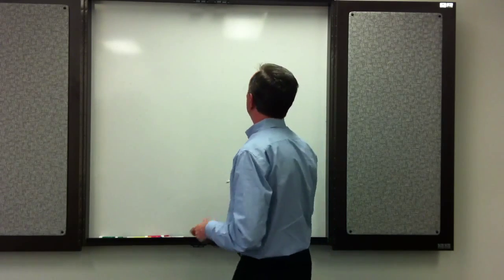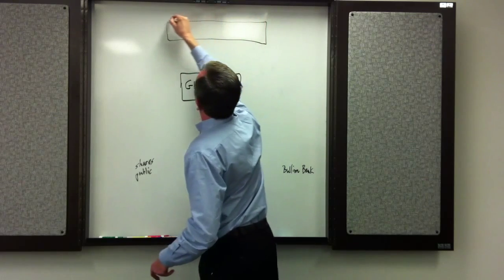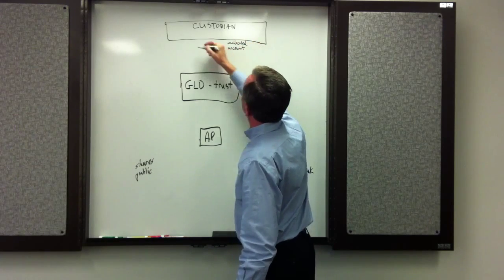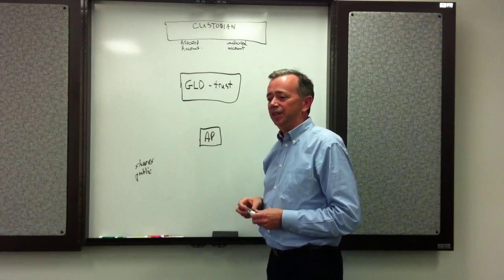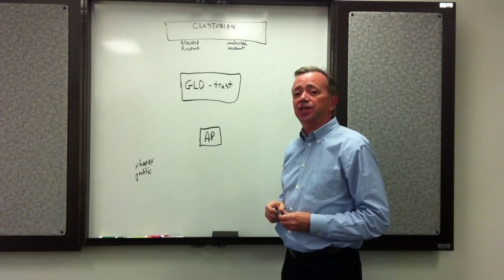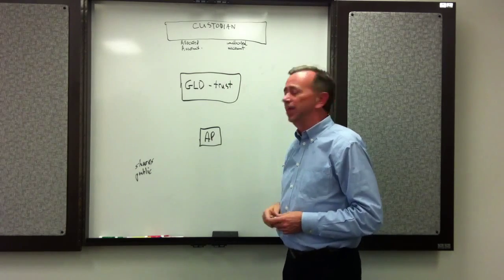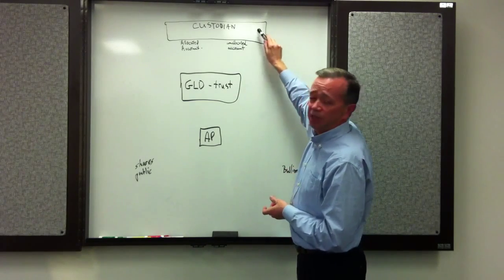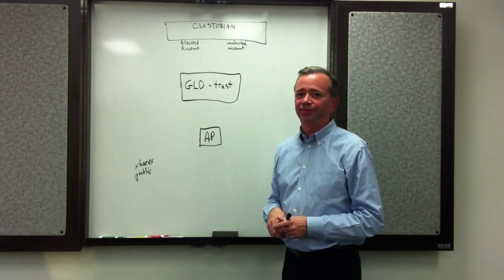Peter's GLD understanding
My interpretation of the streetTRACKS Gold ETF. I mix up some of the numbers regarding the shares and ounces that constitute a 'basket'. But the point is made about how the trust never ever actually owns the gold bars that are implied to be 'backing' this exchange traded fund.